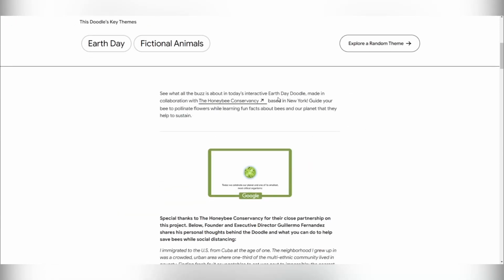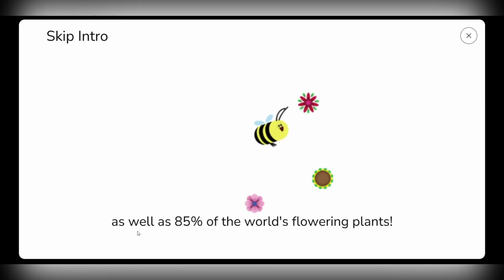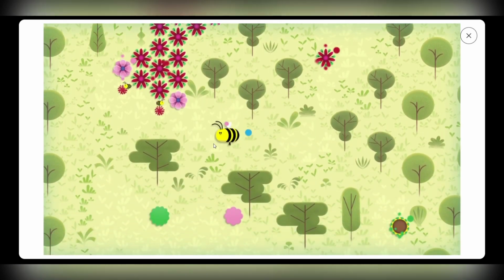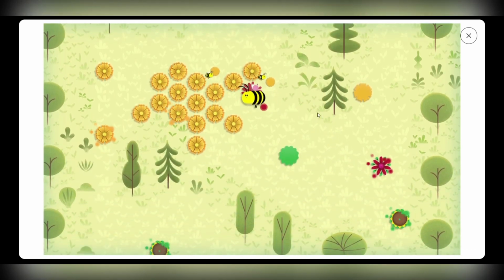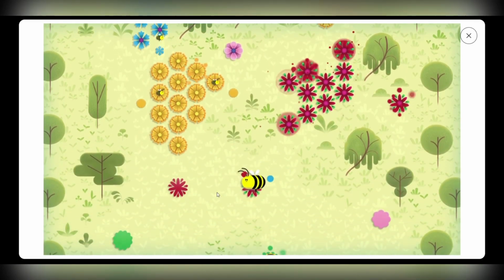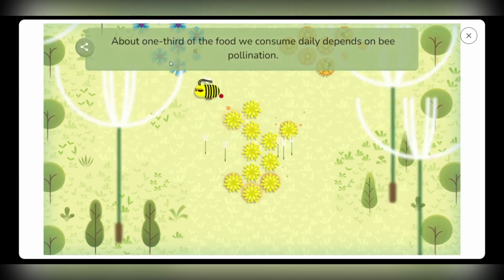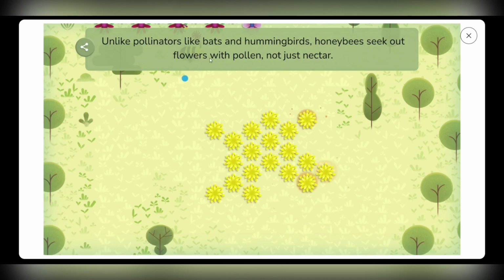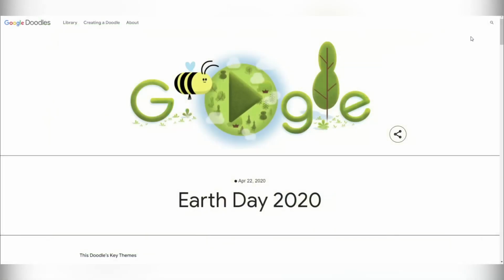12 Days of Google Doodle Games 2023 | Day 1: Earth Day 2020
Hello, and welcome to the 2023 edition of 12 Days of Google Doodle Games, a 12-video miniseries in celebration of Christmas 2023 where I play 12 more games that appeared on Google's homepage as Google Doodles. If you're not familiar with Google Doodles, they are pictures of different versions of the Google logo that were created by people like you and me. This miniseries will be my Christmas present from me to you. Enjoy and have a very merry Christmas!

On the first day of Christmas, Google showed me a bumble bee in a flower field.